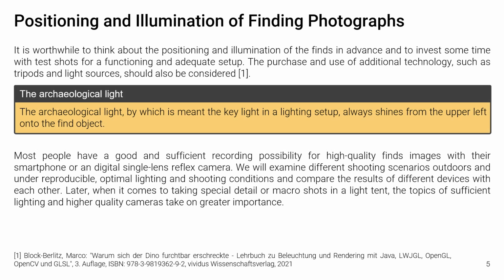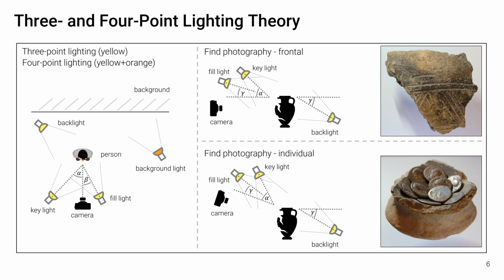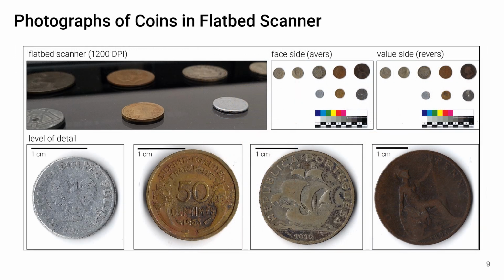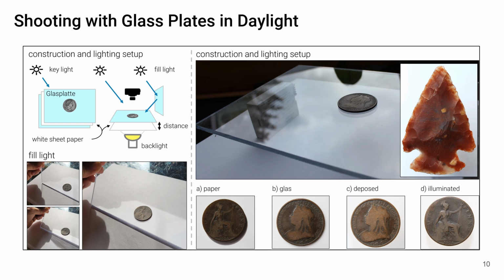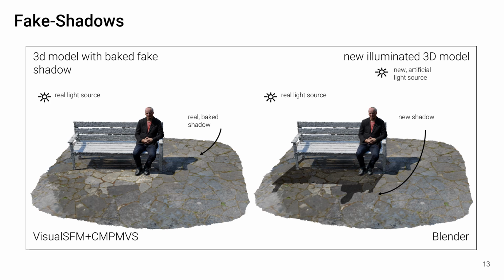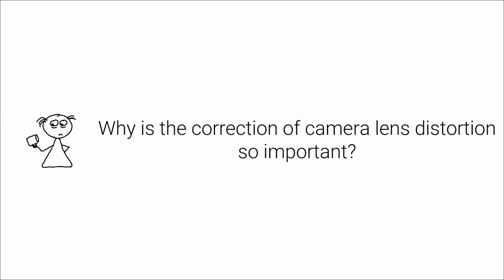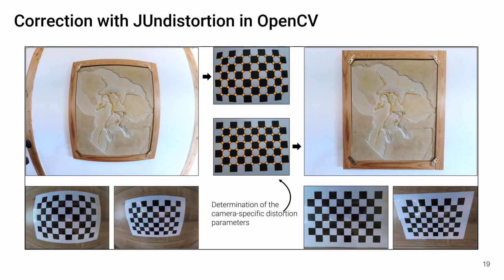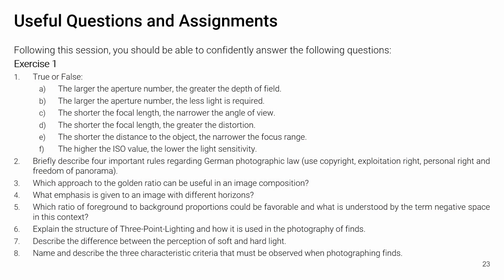Digital 3D Documentations in Archaeology: 02 Digital Photography as Basic Tool - PART II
Lecture part 2 “Digital Photography as Basic Tool - PART II” of the lecture series “Digital 3D Documentations in Archaeology” in the Master program Computer- and Geoscience in Archaeology at the HTW Dresden (Winter term 2024/2025).

Objectives and Content:
- Positioning and Illumination of Finding Photographs
- Three- and Four-Point Lighting Theory
- Colors and Temperature Perception
- Hard and Soft Light
- Automatic White Balance
- General Considerations on Finds Surveys
- Choice of Background or Base
- Translucent Materials as Base
- Level of Detail and Image Resolution
- Photographs of Coins in Flatbed Scanner
- Shooting with Glass Plates in Daylight
- Shooting in the Light Tent
- Fake-Shadows
- Recordings in Light Tent for 3D Reconstructions
- The Digital Photograph
- Standard Color Spaces in Computer Graphics and Printing
- CIE-XYZ Mother of All Color Spaces
- CIELAB Color Space
- Correction of Camera Lens Distortion
- Correction with JUndistortion in OpenCV
- Determination of Intrinsic Camera Parameters
- Subsequent White Balance in GIMP
- Image Sharpness Improvement

- Assignments: become familiar with photography and practically apply a few methods of image improvement